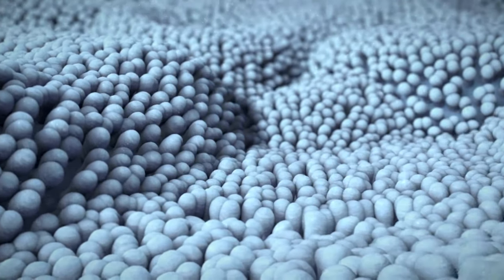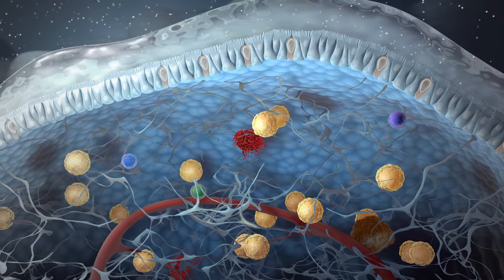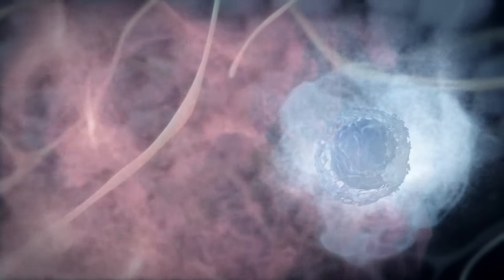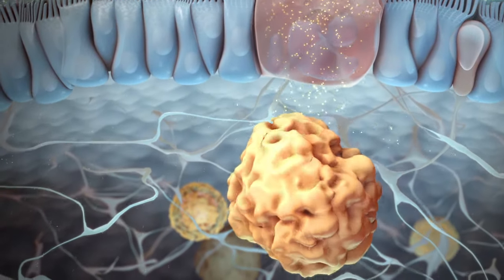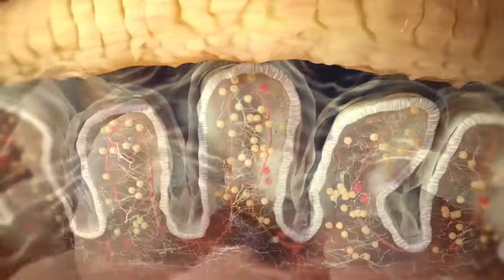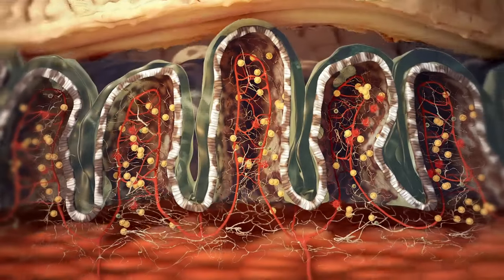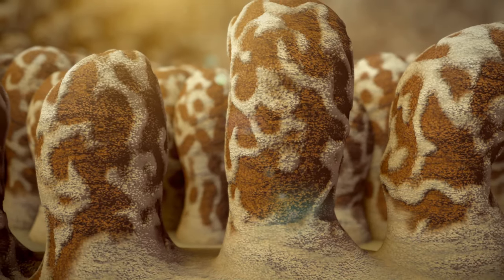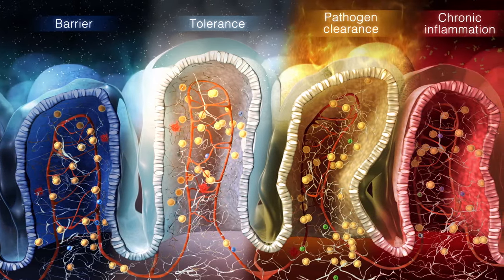Innate lymphoid cells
Along with the skin, the gut mucosa represents the first line of defense against environmental factors. In the gut mucosa, a recently discovered type of lymphocytes called innate lymphoid cells (ILCs) maintain tissue homeostasis, orchestrate tolerance to food or commensal bacteria and contribute to immune responses to pathogens.

This Nature Video shows the complexity of ILC biology in the gut mucosa at steady state and disease.

Nature has full responsibility for all editorial content, including Nature Video content.